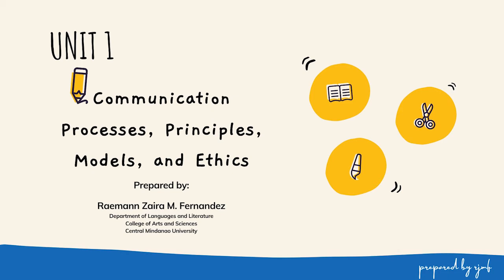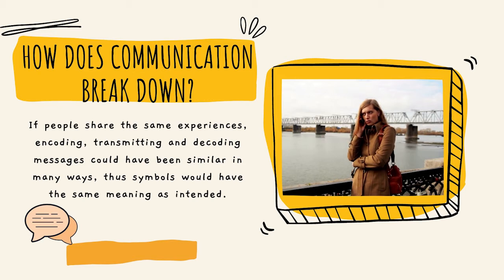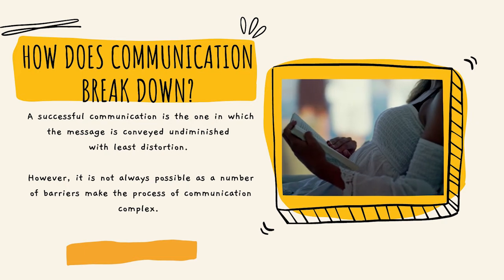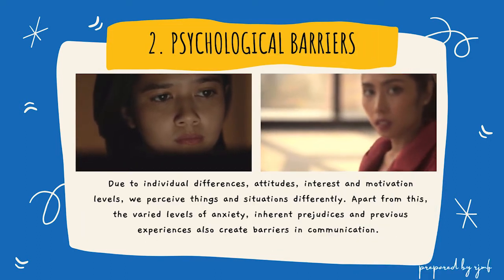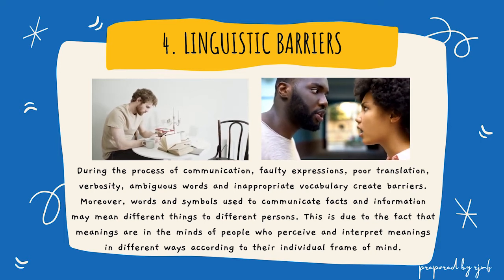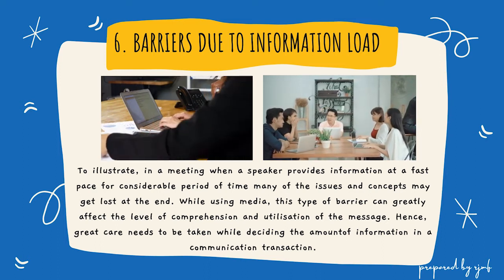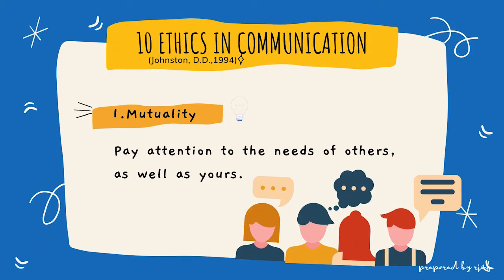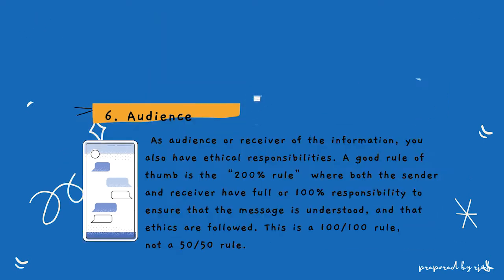GEC15 U1 Lesson 6 Barriers and Ethics in Communication